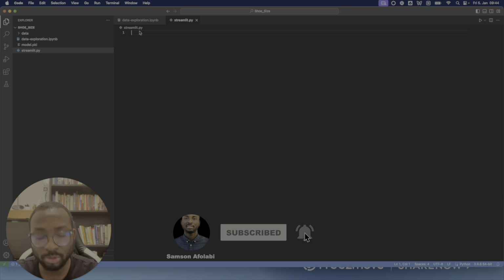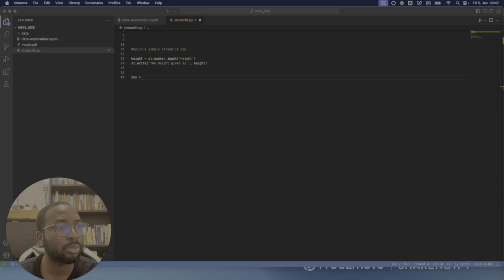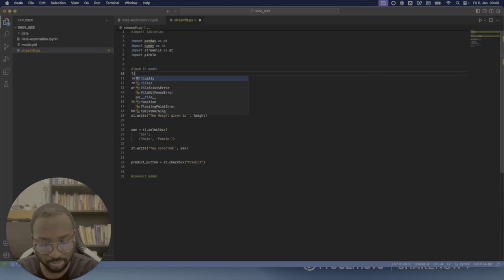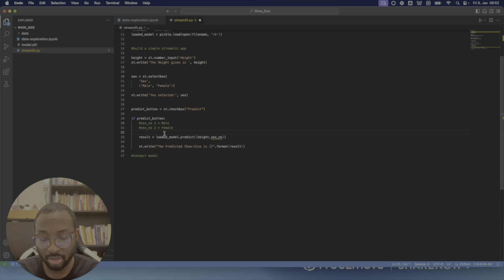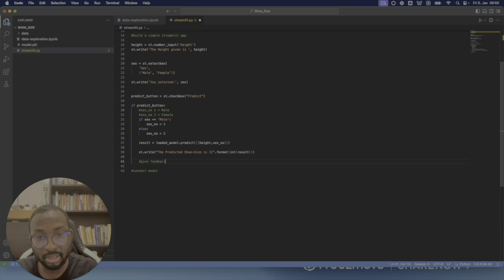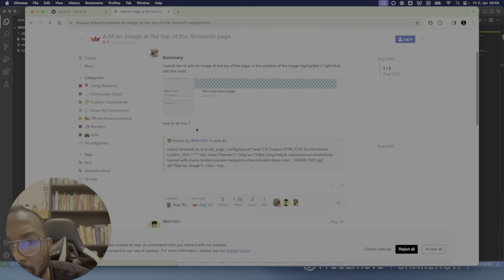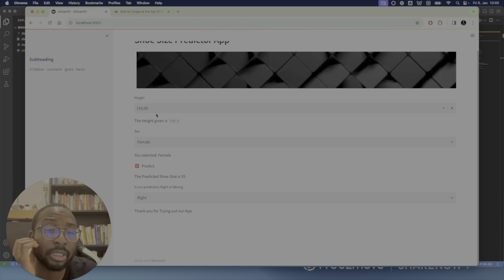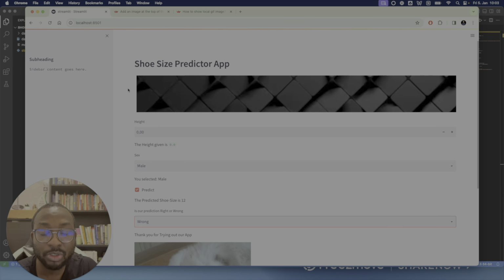How to Build a Simple Streamlit App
Streamlit lets you turn data scripts into shareable web apps in minutes. In this video we built a simple streamline App for our ML Model. With this, we can now interact with our App, give some input and get back predictions.

Chapters

0:00 - Intro
0:40 - Create Streamlit File / Needed Libraries
01:55 - Get data
05:47 - Load ML from Pickle File
06:45 - Build Streamlit App
14:30 - How to add Banner to Streamlit App
17:36 - How to add gif to Streamlit App
18:30 - Conclusion